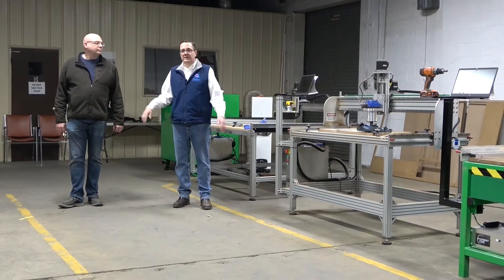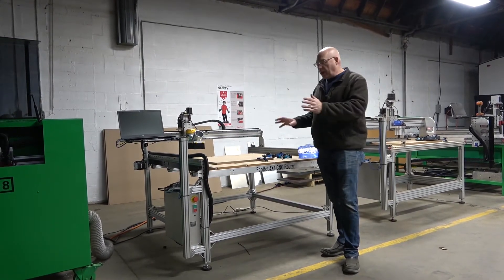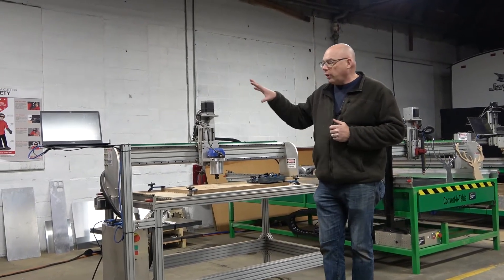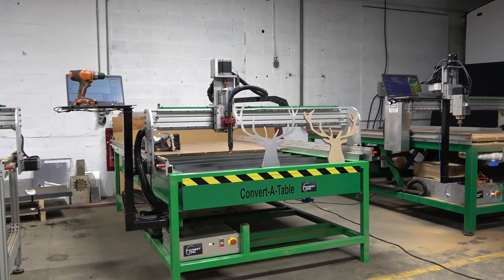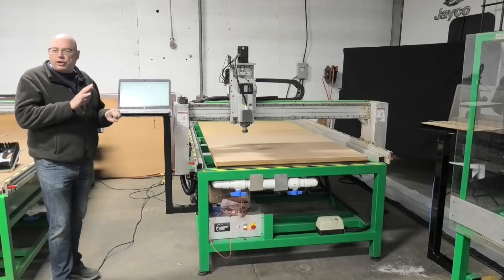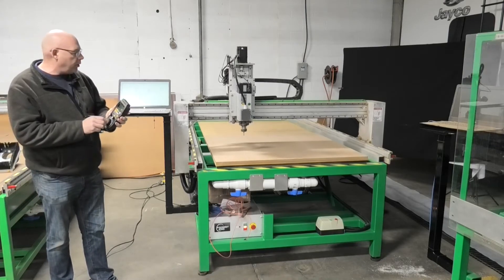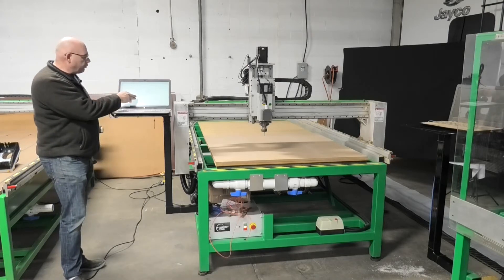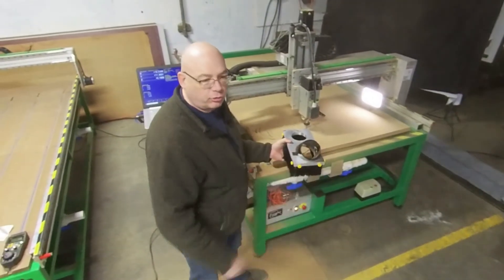Forest CNC Router Overview and Demonstration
Rob Link from Allegheny Educational Systems is with John Martincic of Forest Scientific to preview the full line of CNC Routers and do a demonstration of the Forest HS Series CNC Router.